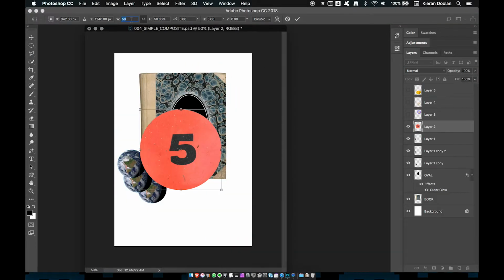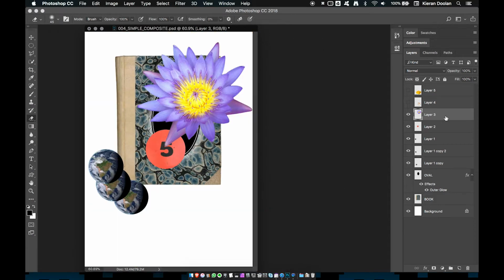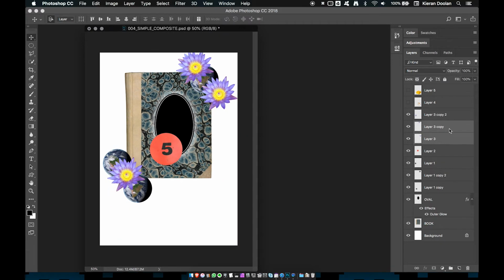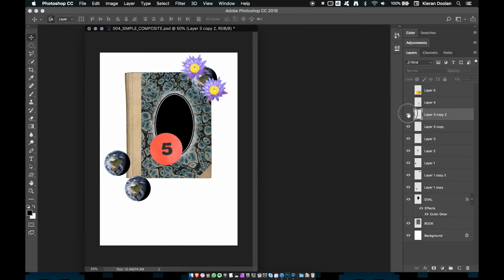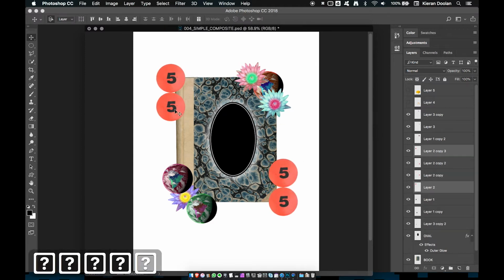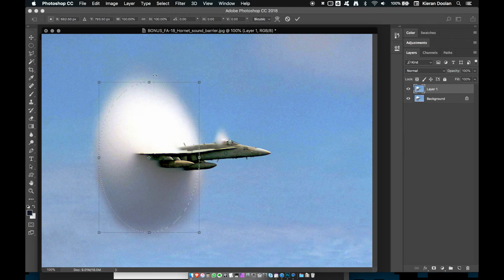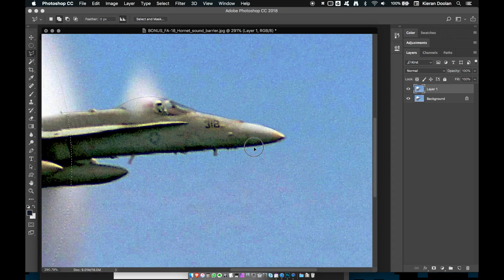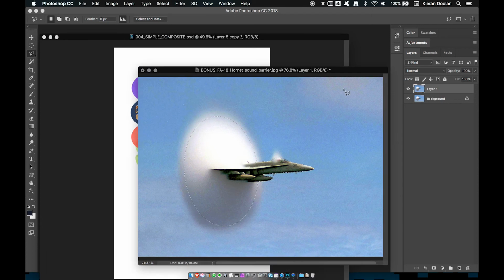Photoshop complete the composite